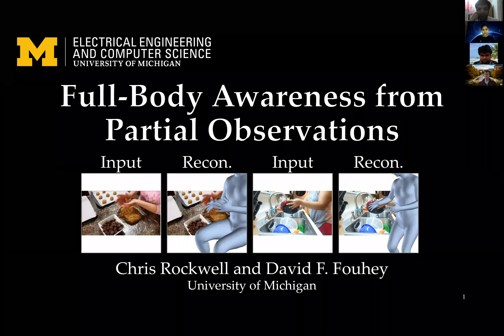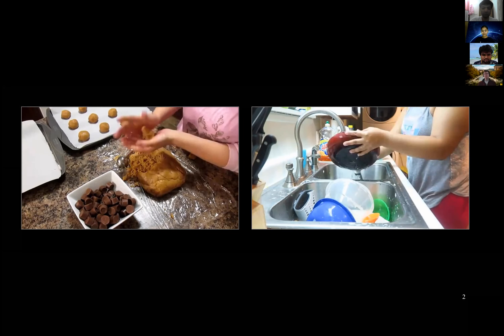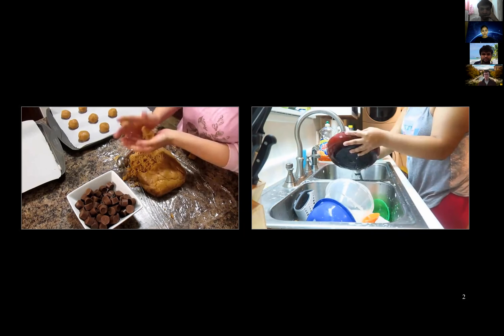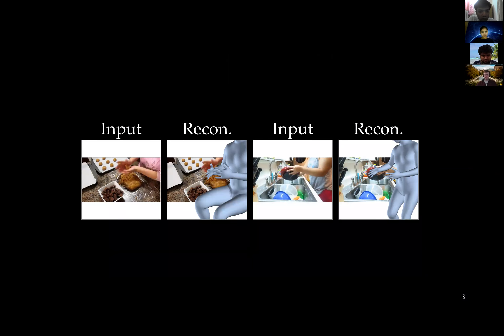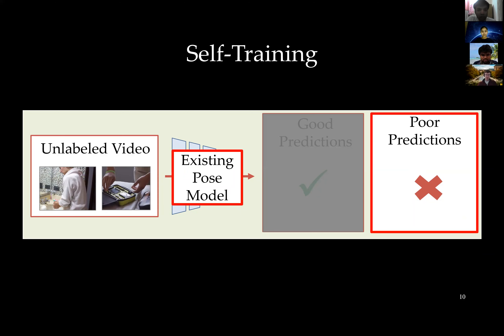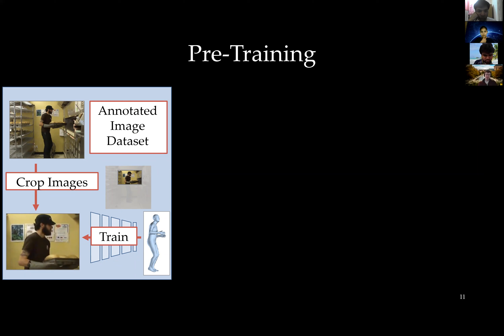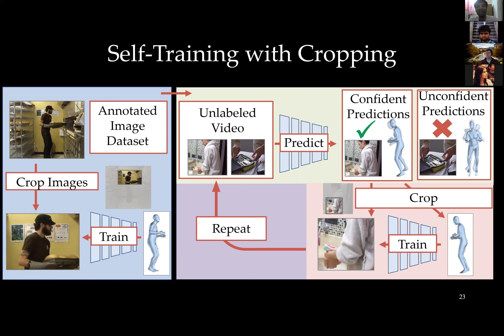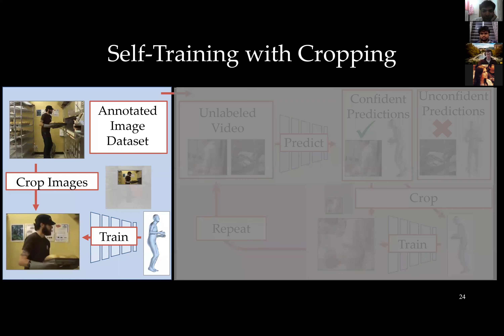Full-Body Awareness from Partial Observations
This is the Eight video in the series of talks on Computer Vision Talks!
Here We Discussed the paper-
Speaker:
Chris Rockwell
1) Chris is an Incoming PhD student at the University of Michigan.
2) He received both his BS and MS degrees from the University of Michigan.
3) Chris worked for 3 years in New York before Graduate School. He enjoys board games, playing and watching sports, and travel.